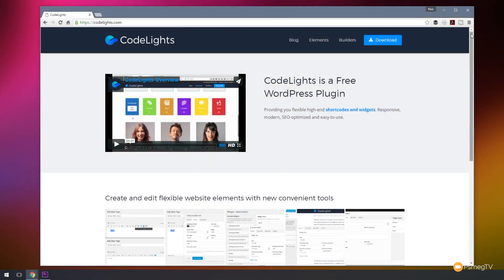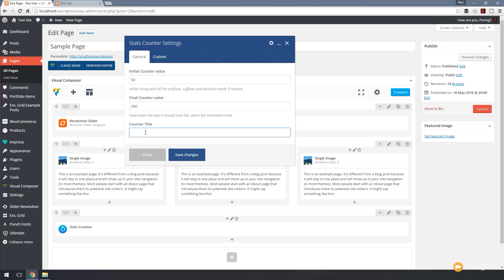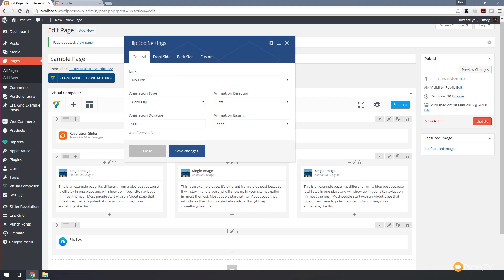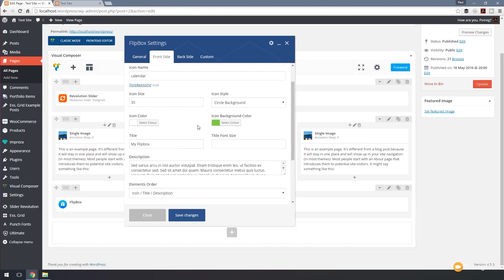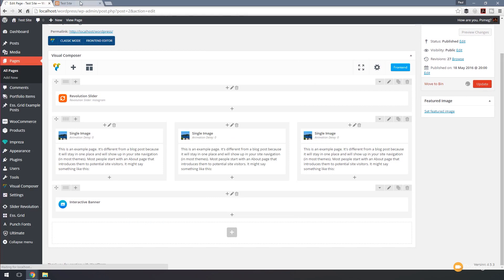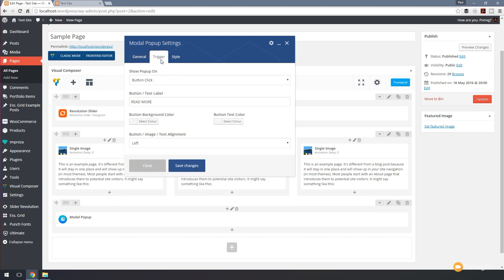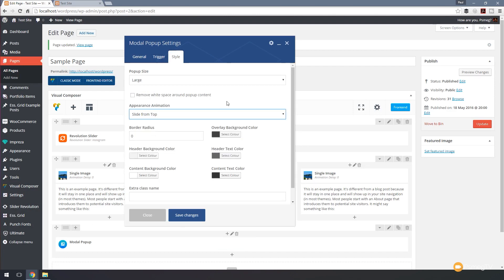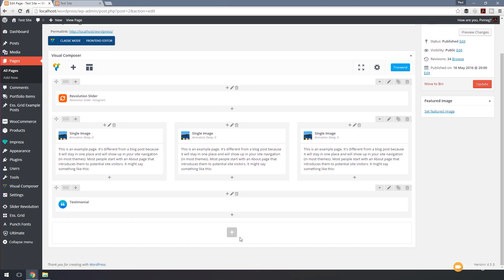Does it Suck? Codelights Addon for Wordpress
Codelights free plugin for Wordpress currently adds 6 new functions / widgets. Integrating in to Visual Composer or throught the use of Shortcodes, you can quickly add the following new widgets to your website design

- Modal popup
- Stats Counter
- Flipbox
- Interactive Text
- Interactive Banners
- Testimonials.

Our demo will show you how each of these new widgets works with practical examples.